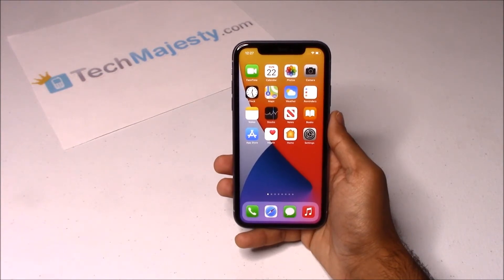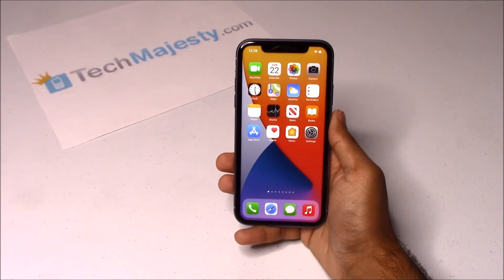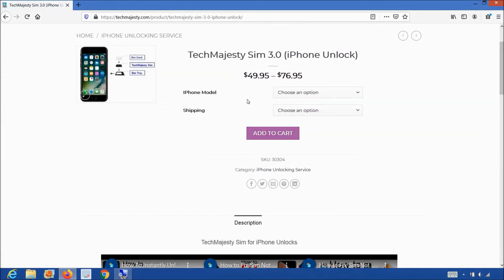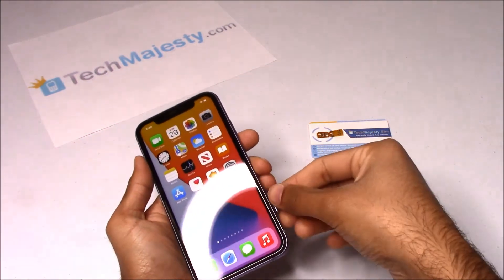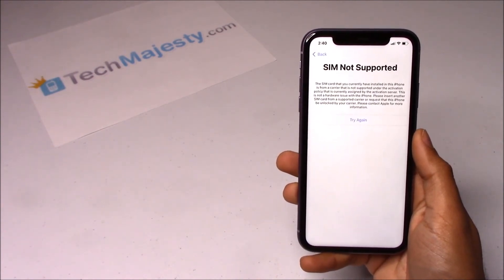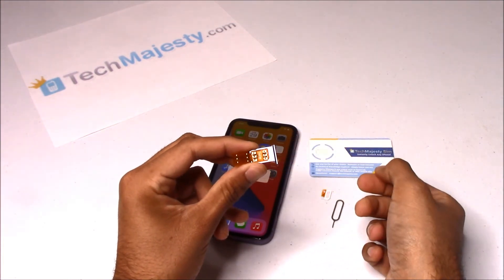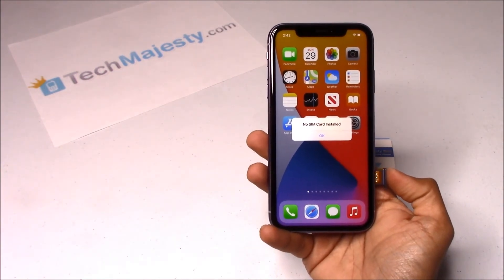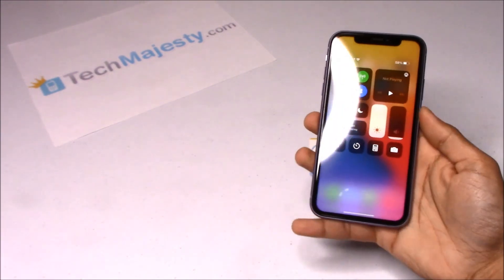How to Unlock T-Mobile iPhone for Use On ANY Carrier (ANY iPhone Model) - Use in USA & Worldwide!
- How to Unlock T-Mobile iPhone Instantly Using the TechMajesty Sim!

Unlock T-Mobile iPhone in a few simple steps to use both domestically in the US and internationally with any GSM carrier of your choice!

Supports iPhones in any status such as financed, under contract, out of contract, leased, or with unpaid bills.

Here are some of the models that are supported:

iPhone 12
iPhone 11
iPhone XS
iPhone XS Max
iPhone X
iPhone 8
iPhone 8 Plus
iPhone 7
iPhone 7 Plus
iPhone 6S
iPhone 6S Plus
iPhone SE
iPhone SE 2
Plus any new upcoming iPhone models as well!

Once we unlock your T-Mobile iPhone you can use it with any GSM carrier in the US such as AT&T, Metro PCS, Simple Mobile, H2O Wireless, Net 10, Cricket, Straight Talk, etc.

Get Your TechMajesty Sim Today!